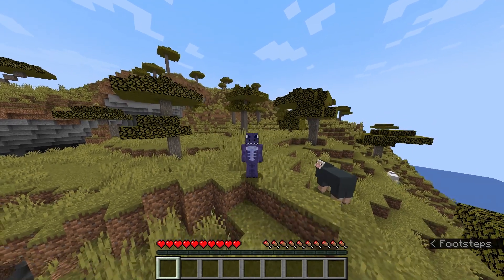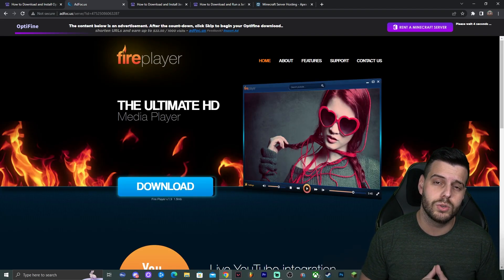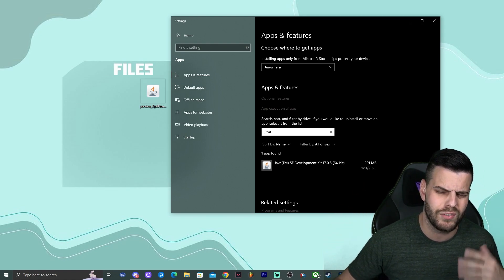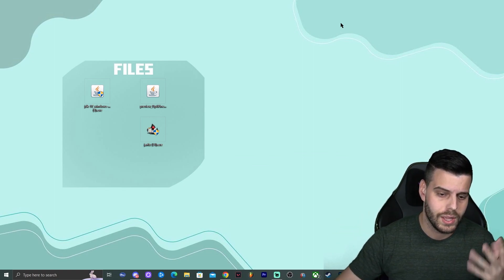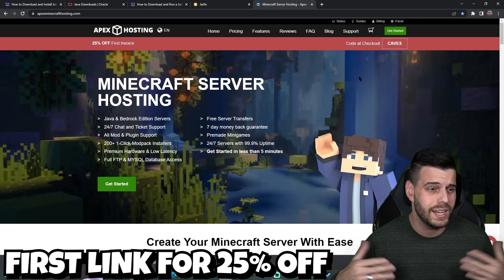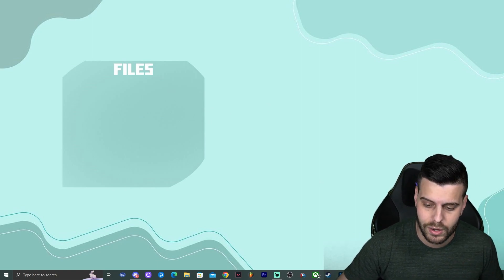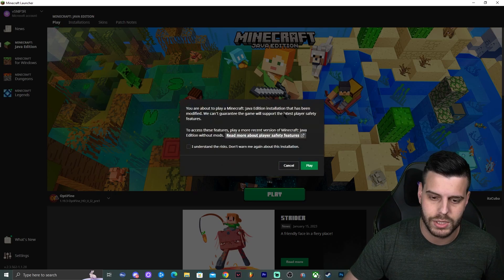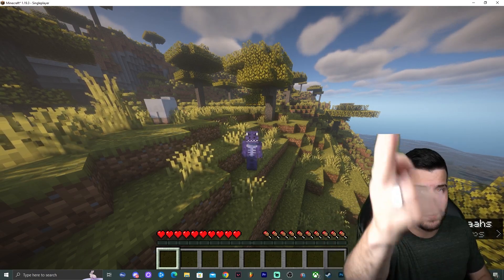How to Download & Install Optifine 1.19.3 in Minecraft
Learn how to download & install optifine 1.19.3 for Minecraft 1.19.3. This simple step by step how to add optifine 1.19.3 to minecraft guide will help you install optifine 1.19.3 and get optifine 1.19.3 working in Minecraft 1.19.3

OptiFine 1.19.3 is a mod for the popular game Minecraft 1.19.3 that improves the game's overall performance and graphics. It allows 1.19.3 Minecraft players to adjust various settings such as rendering distance, smooth lighting, and more to increase the game's performance on their specific hardware. OptiFine 1.19.3 also includes a variety of other features, such as support for high-resolution texture packs and better visual effects in Minecraft 1.19.3. It is a widely used mod among Minecraft 1.19.3 players and is considered a must-have for those looking to improve their Minecraft experience.